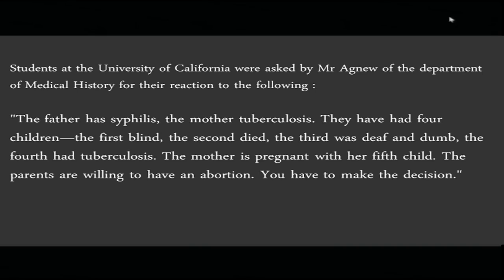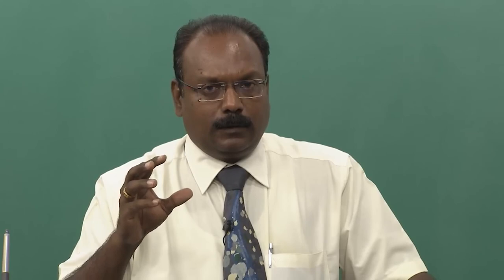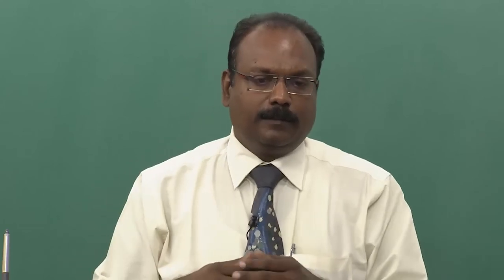COMMUNICATION: ACTIVE LISTENING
Course Name : Developing Soft Skills and Personality